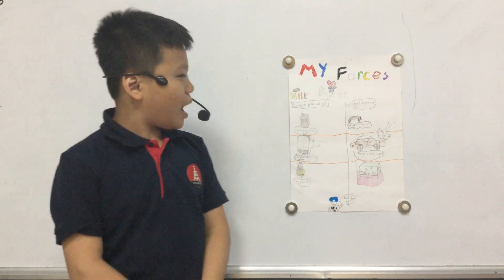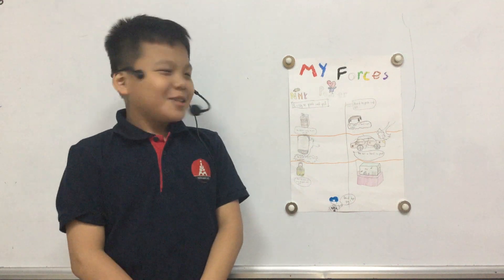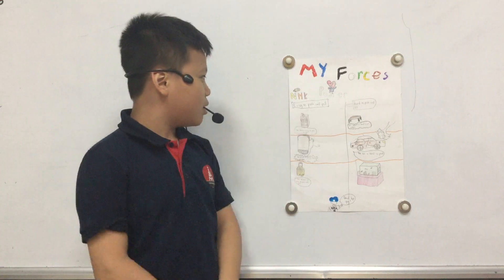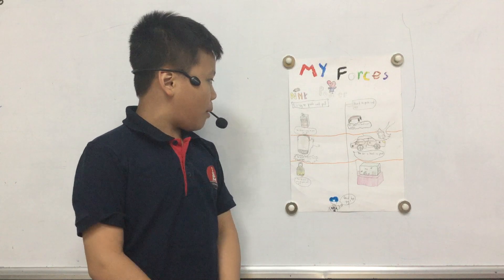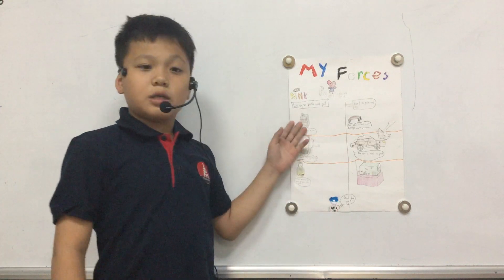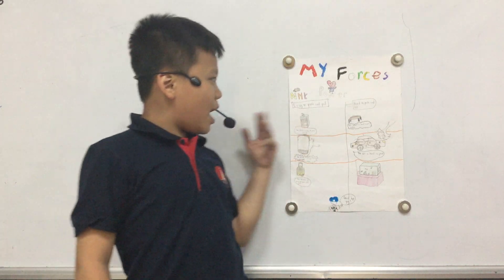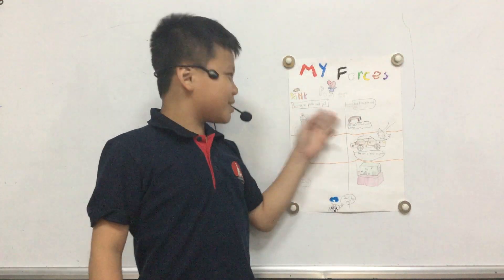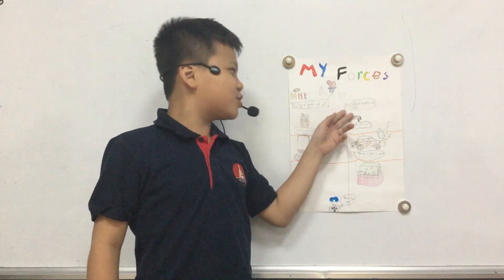CEC_Discover 2G_Mini Project Number 08_Make a Forces Poster_Minh Khôi